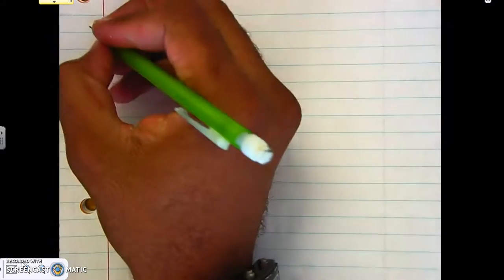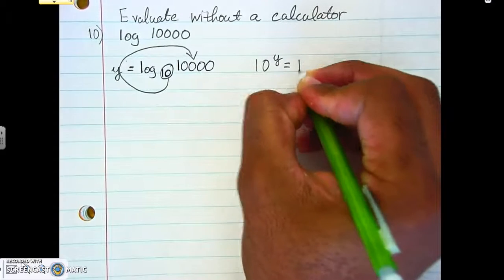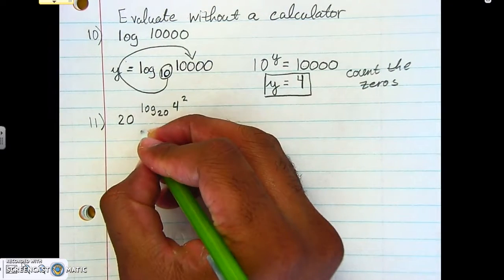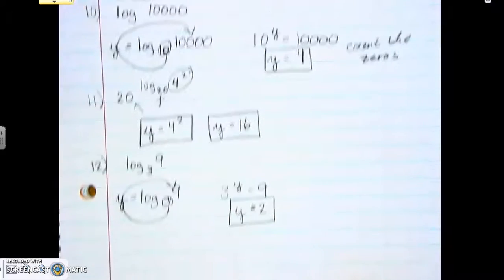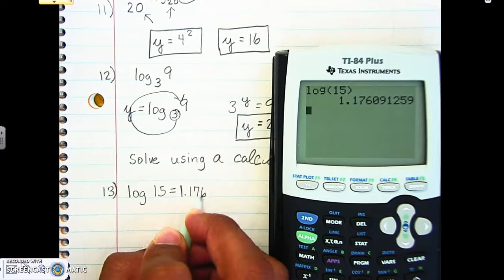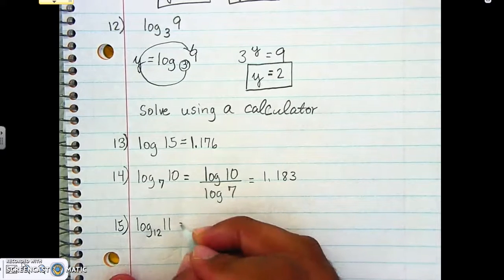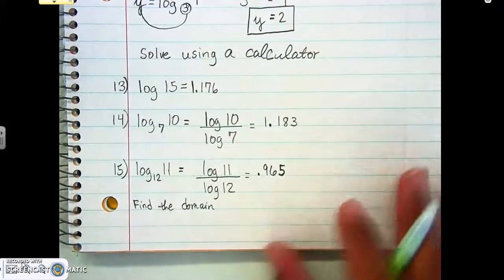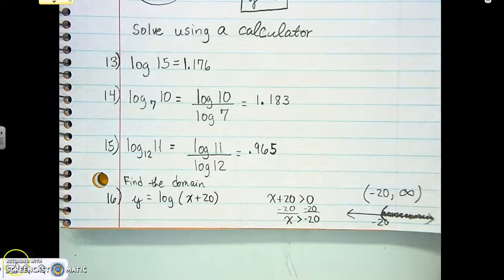Questions 10 through 16